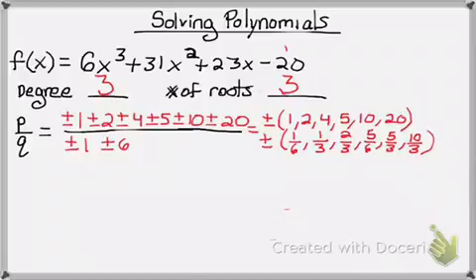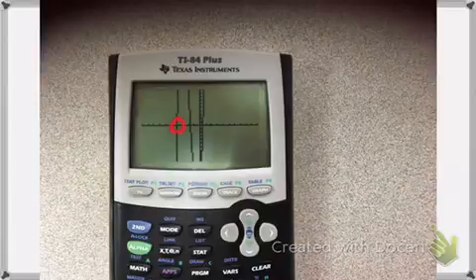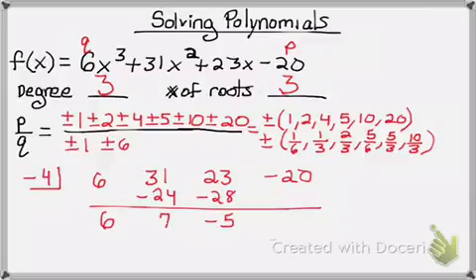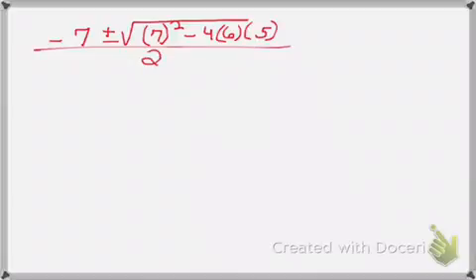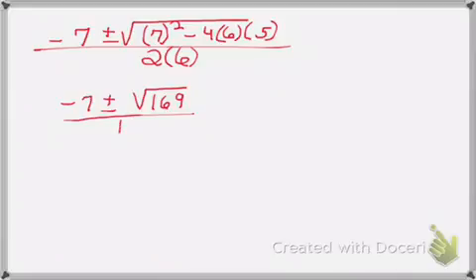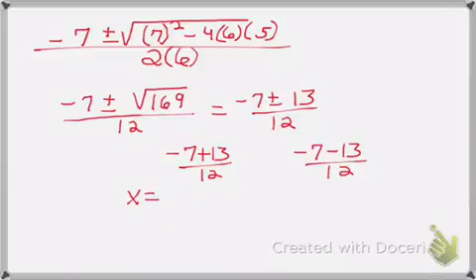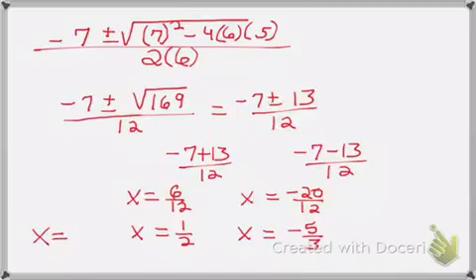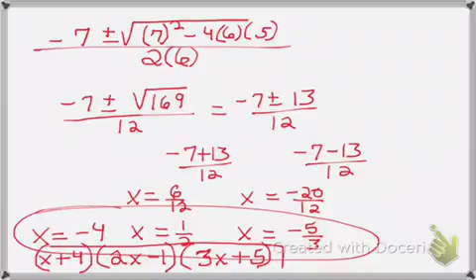Solving polynomials 1